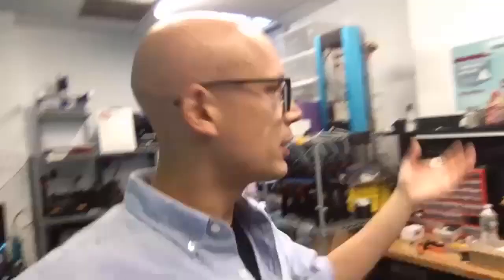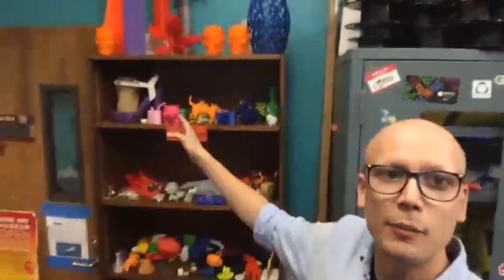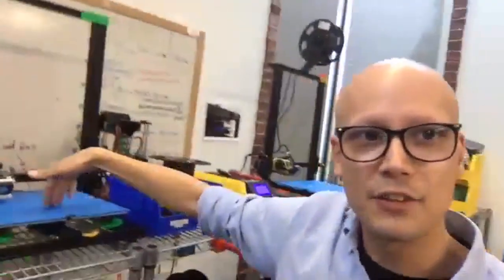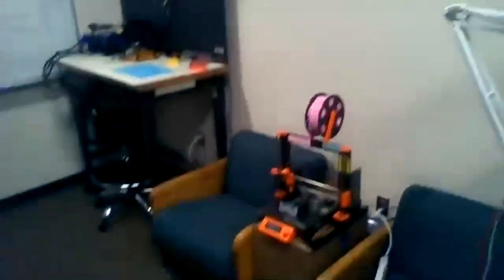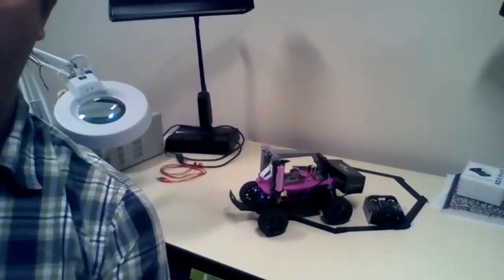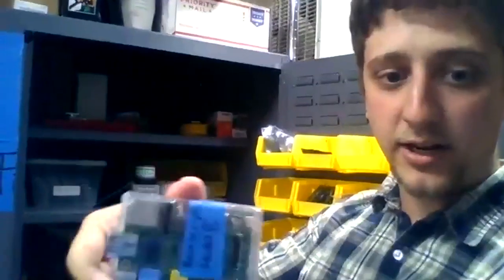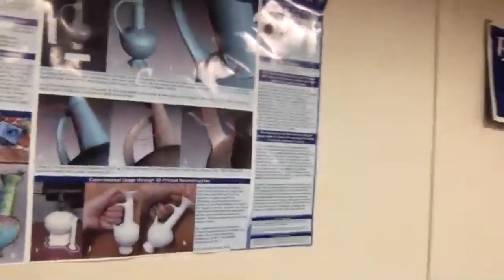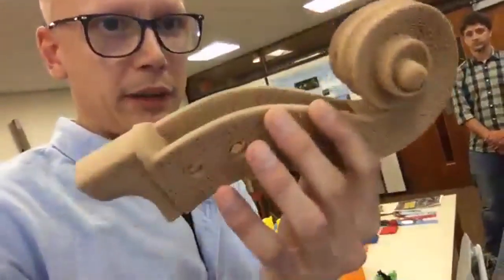Makerspaces in Libraries Tour: Brandeis University MakerLab